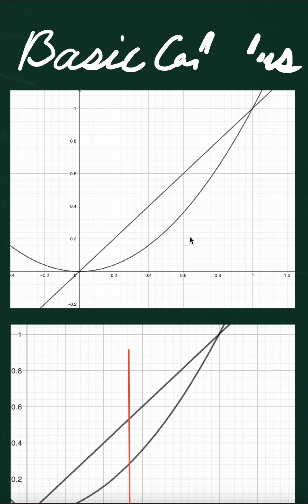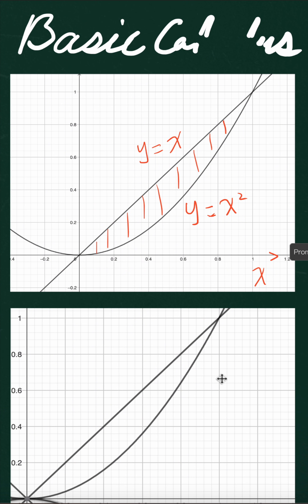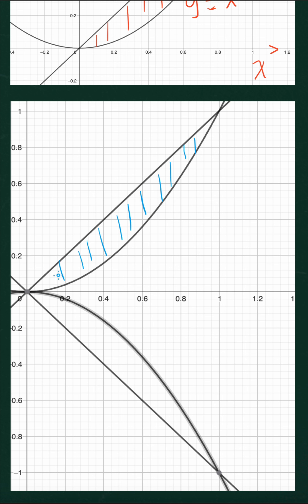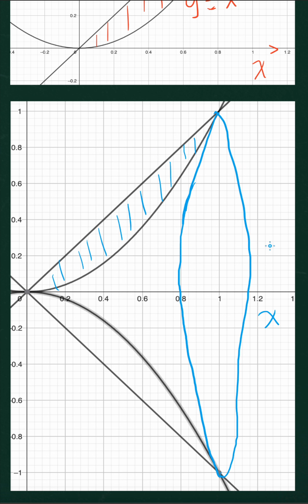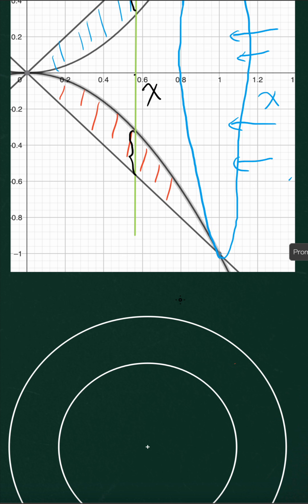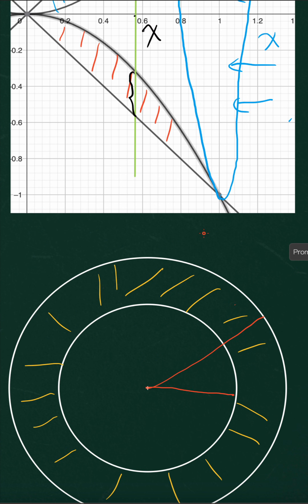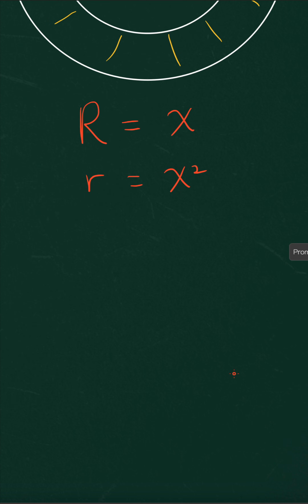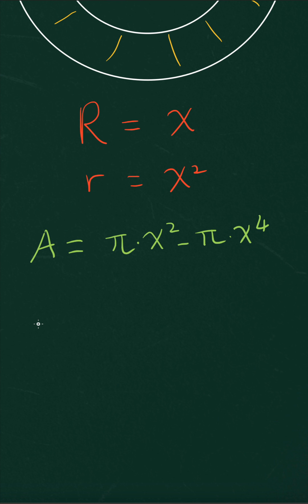Try this fun problem Yourself first